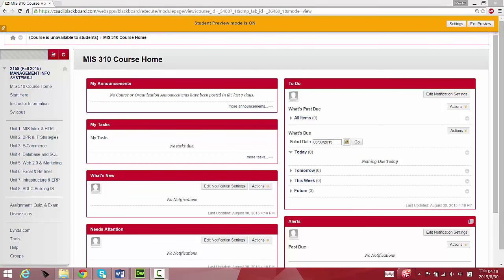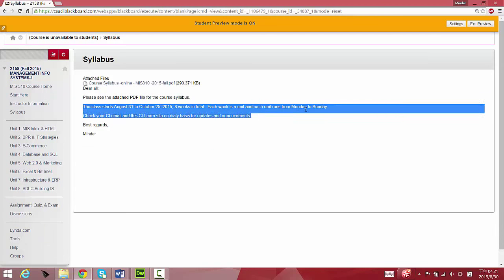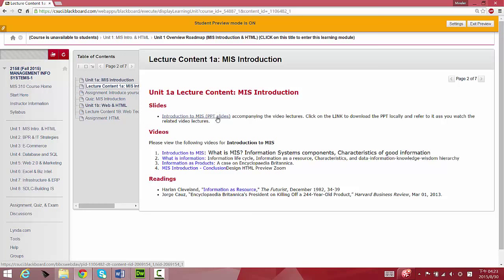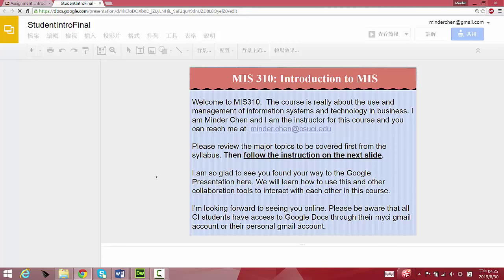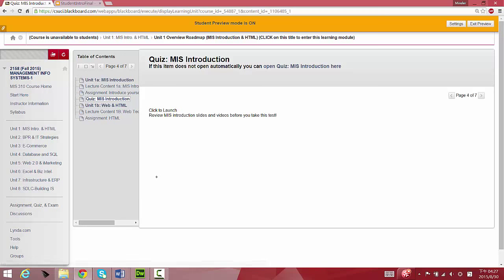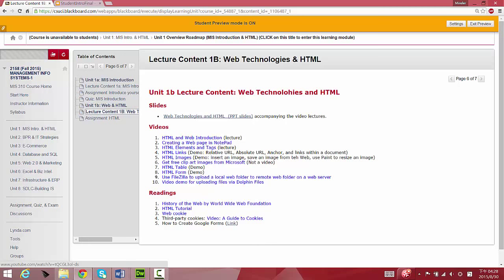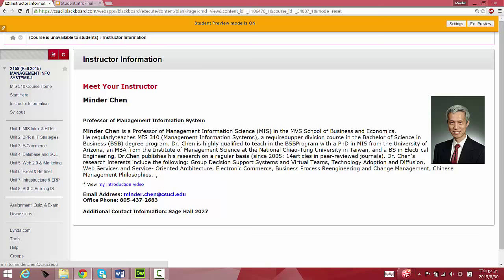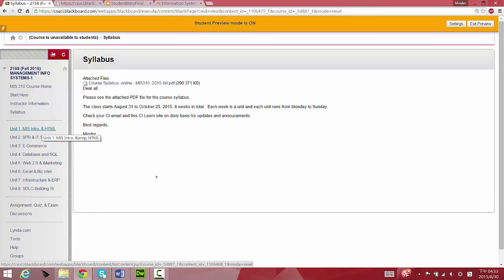MIS 310: Management Information Systems - Course Website at CI Learn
Introduce Course Website at CI Learn.  Also go over what will be covered in Week 1 (Unit 1).